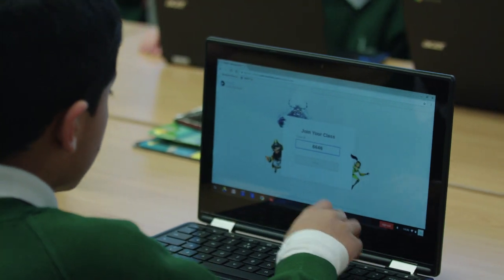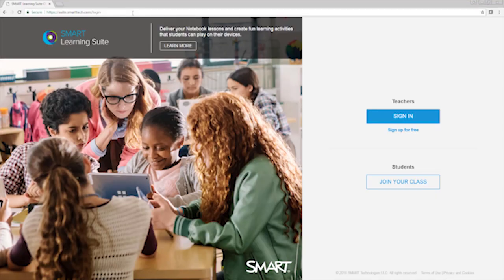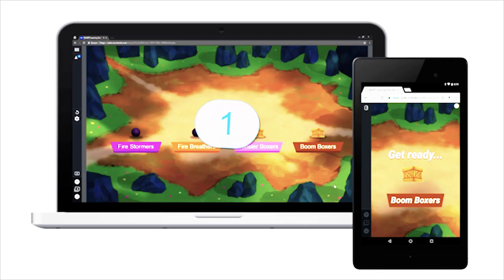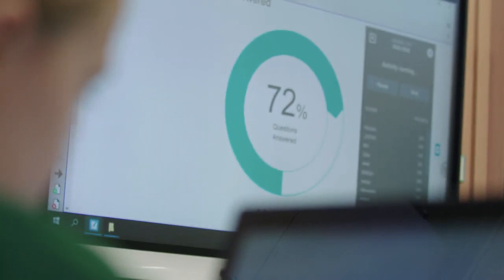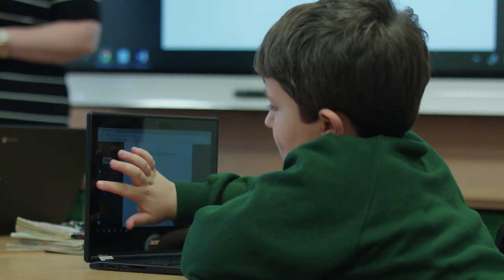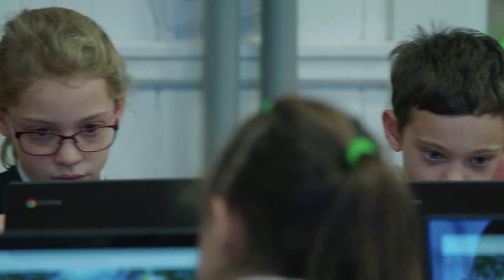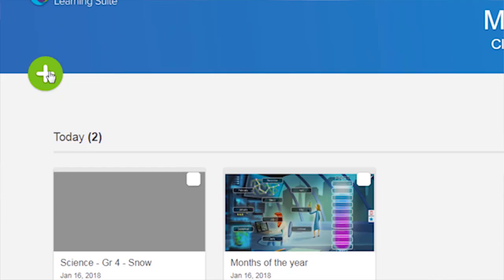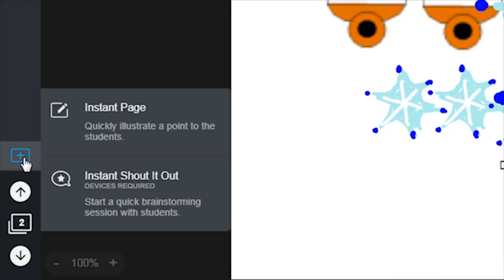Lumio: Mobilize Learning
Discover SMART Learning Suite Online, now called Lumio! Included with your SMART Learning Suite subscription, this cloud-based platform lets you open SMART Notebook lessons from any browser, and share individual lessons, activities, and assessments to student devices. It’s a whole new way to supercharge lesson delivery, engage the whole class and boost active learning.